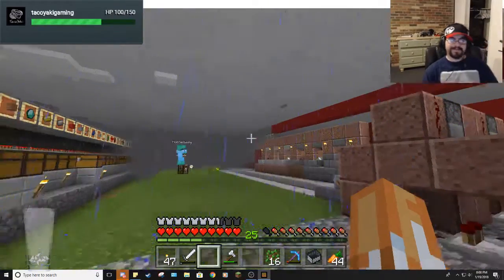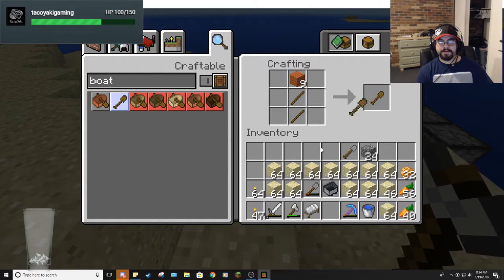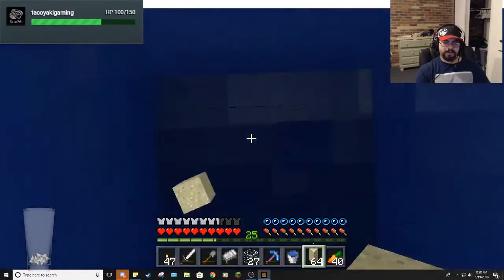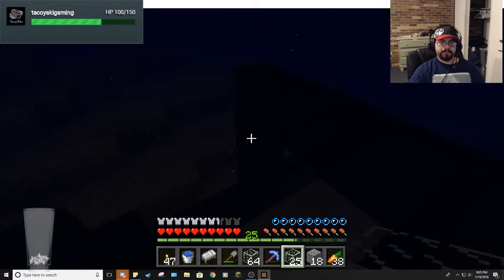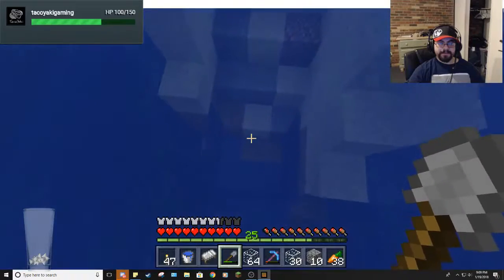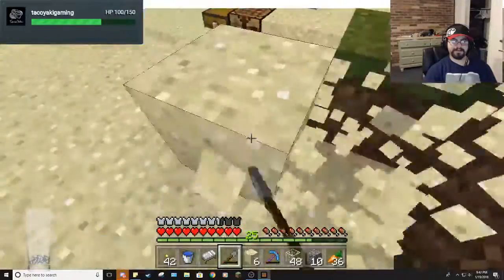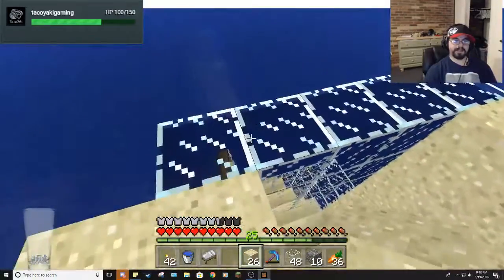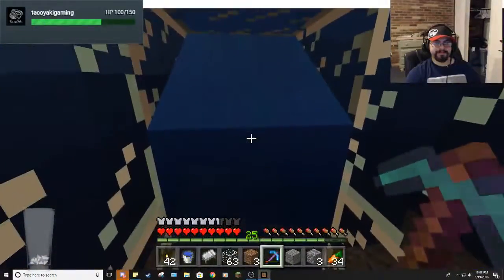Minecraft Power Hour Episode 21!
This episode was created on Wednesday, January 17, 2018!